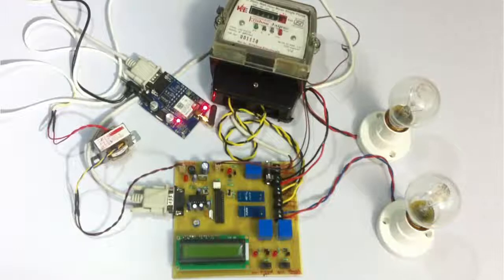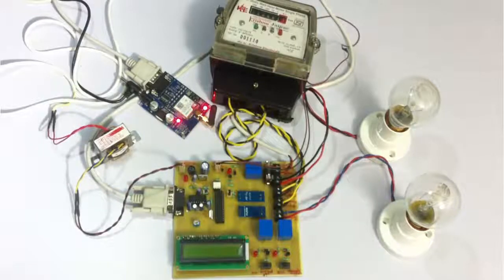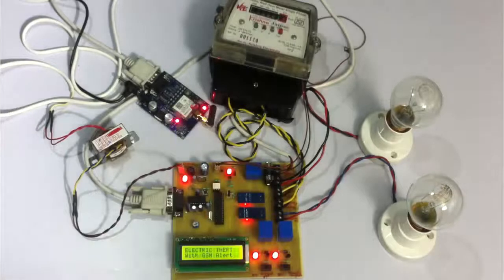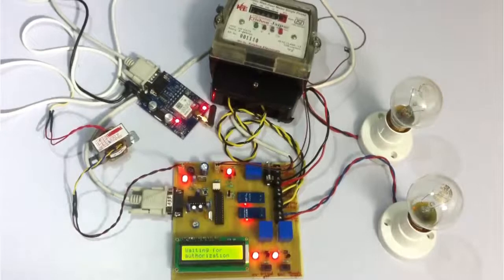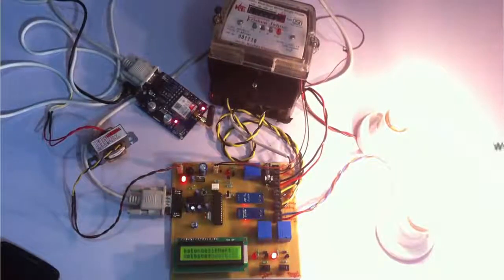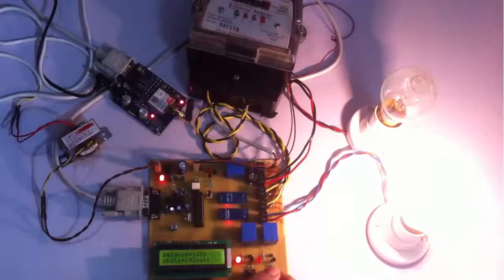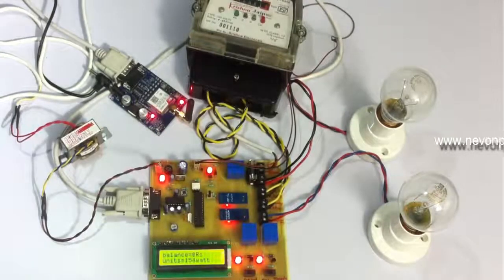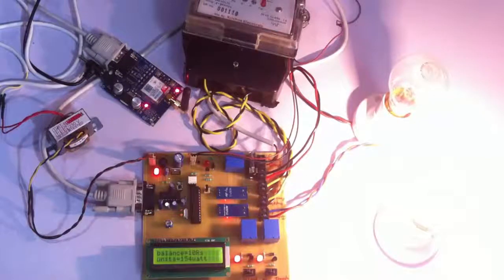Prepaid Energy Meter with Theft Detection System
The prepaid energy meter system using microcontroller that allows user to use prepaid electricity connection with energy consumption measurement and also detects electricity theft along with sms feature.